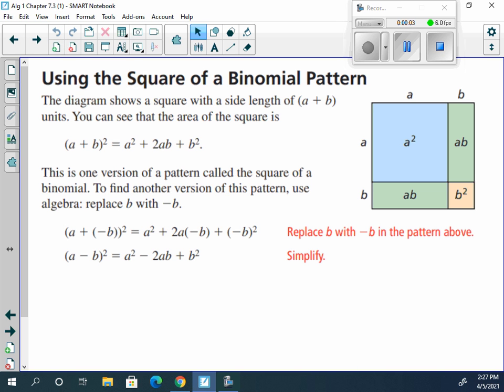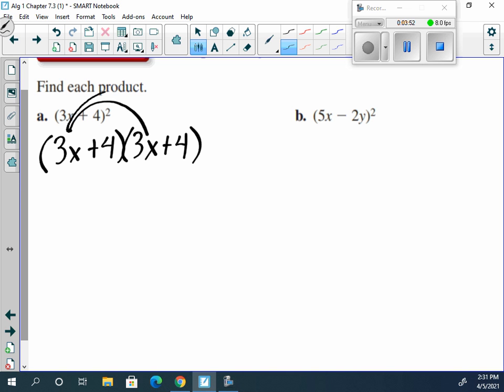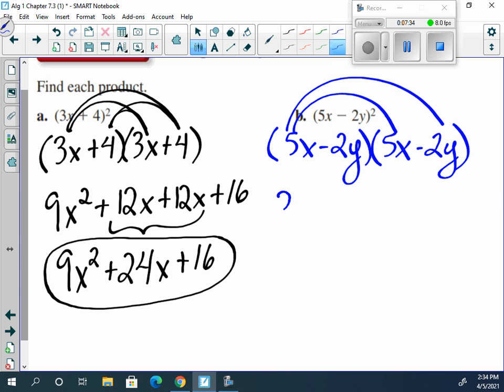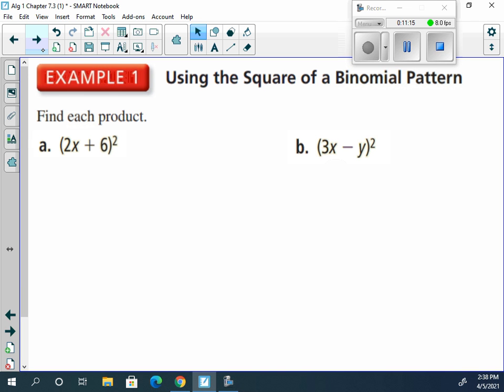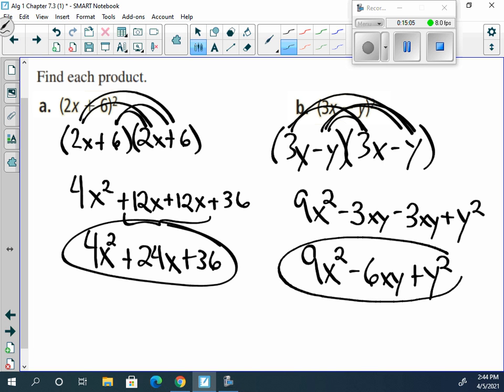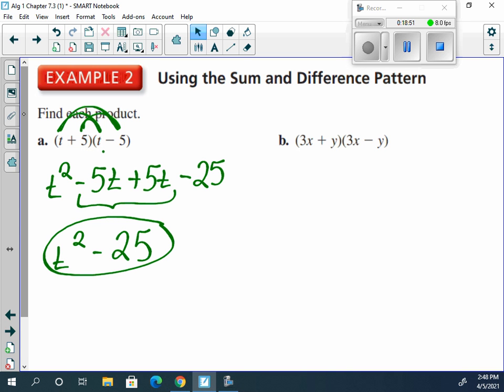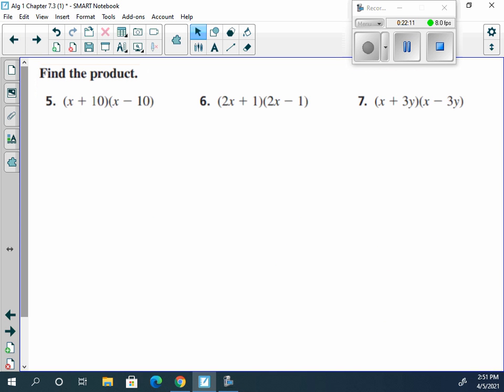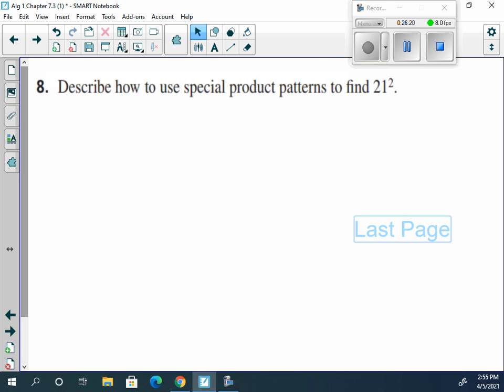Algebra 1 Chapter 7.3 (1)